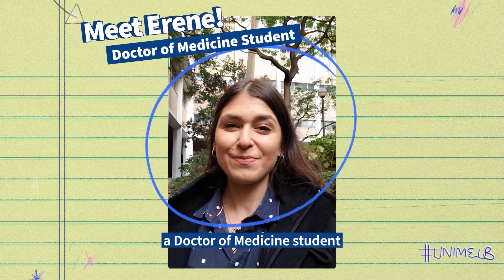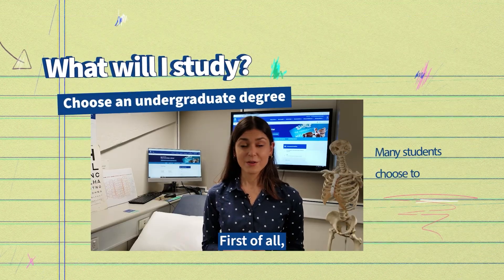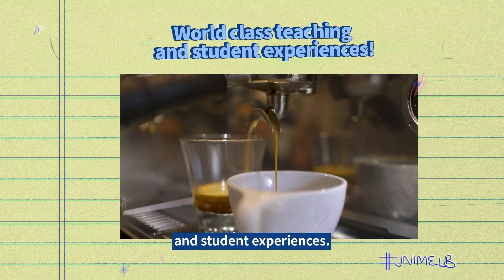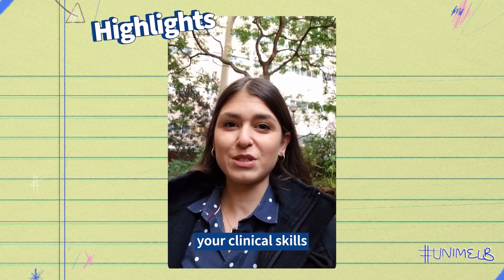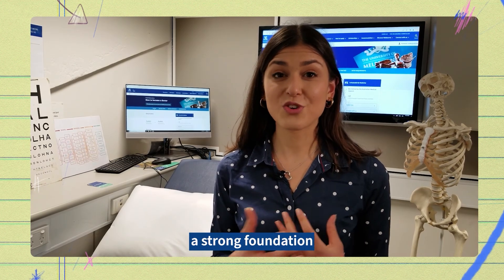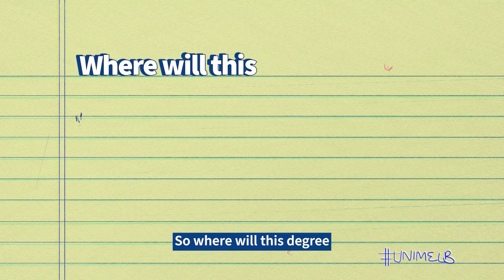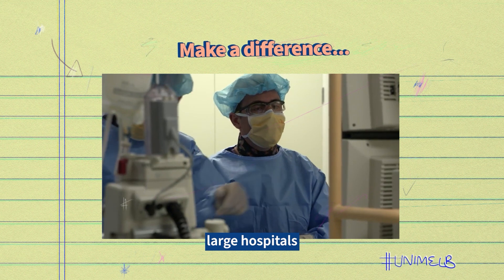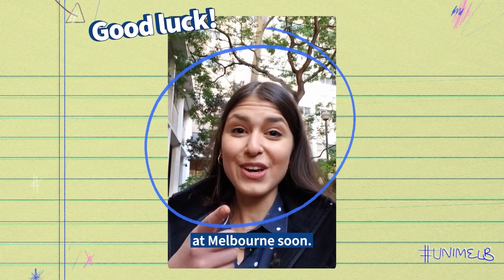Discover how to become a doctor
If you are passionate about health, biosciences and caring for people, then a career in medicine is a great choice. Learn more about the pathways available to become a doctor.